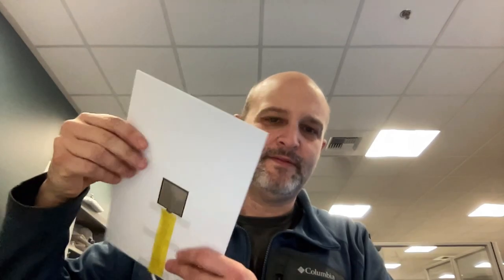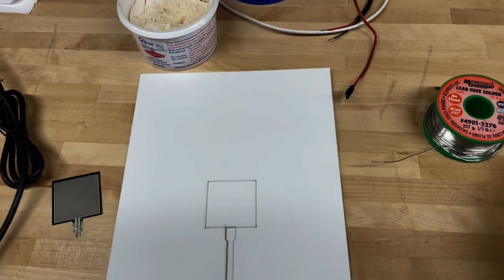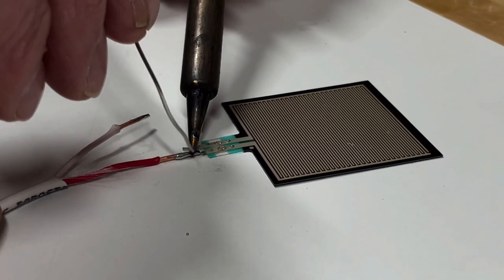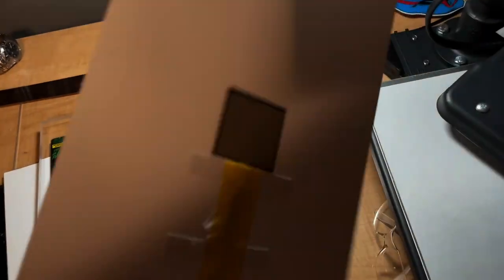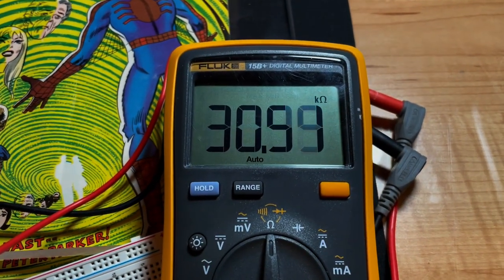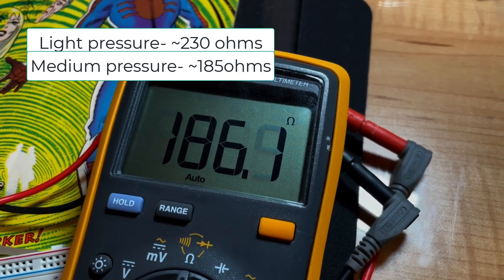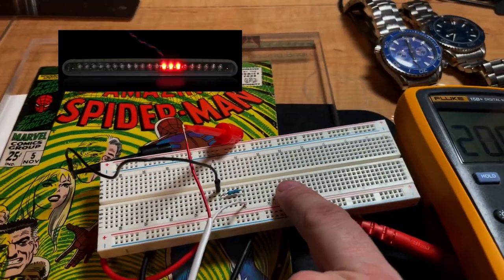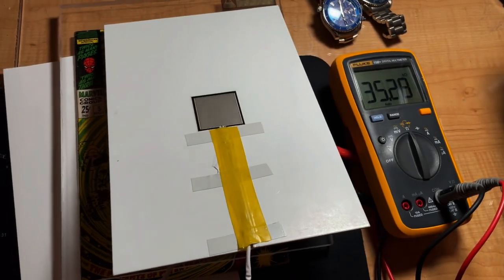Comic Book Pressing Sensor Development Progress I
This is a video presenting the development of a pressure-sensing device for comic book pressing.
It's finally time to move on to phase II,  calibrating and contained device prototyping.  Phase III will be performing a repeatability and reliability study.